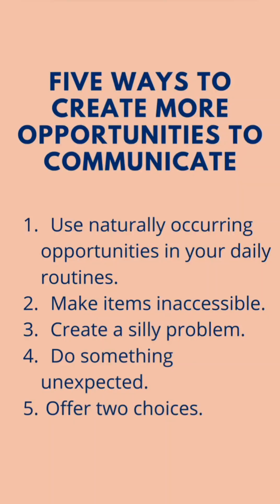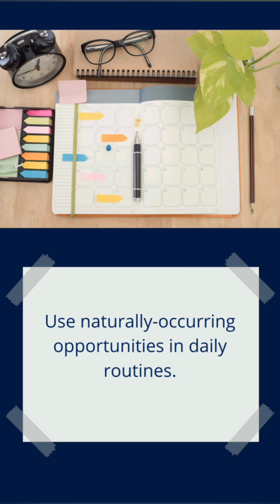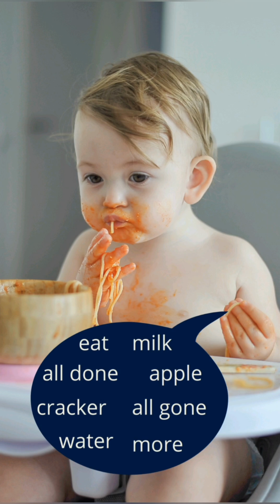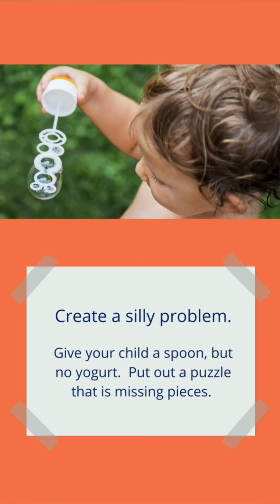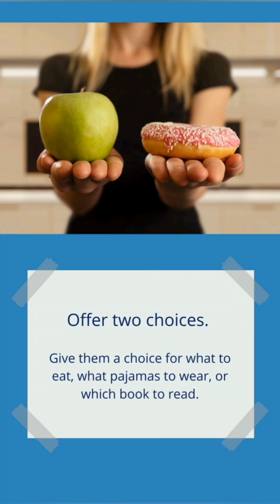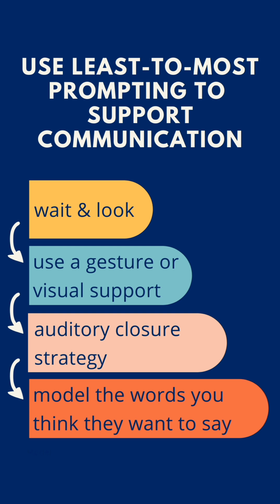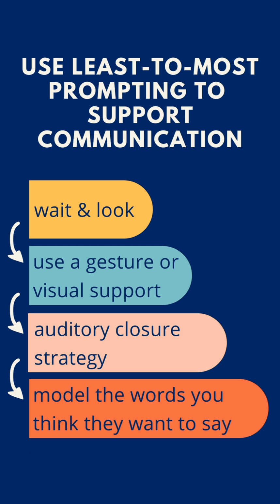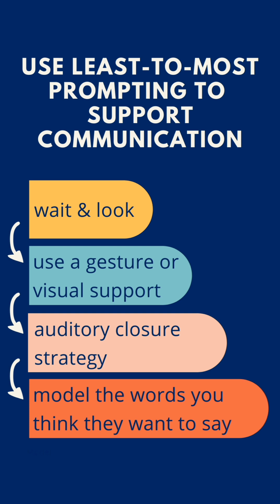5 Early Language Strategies for Creating Opportunities to Communicate - The BIG EI Event 2021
Want to boost your child’s communication skills? In this video, Laura from Early and Bright SLP (Formerly Mommy and Me Milestones) explores 5 effective language facilitation strategies for creating natural opportunities for young children to communicate. You’ll discover practical tips and easy ways to encourage expressive language at home.

Plus, we’ll go beyond these strategies with additional tips to further support and nurture communication skills. Whether you're a Speech-Language Pathologist, parent/caregiver or preschool teacher, these ideas will help you foster a language-rich environment that makes communication fun and engaging for young children!

Topic: 5 Ways to Create Opportunities to Communicate
This video was originally shared on Instagram as part of the BIG EI Event 2021.

Chapters:
0:00- Introduction
0:32- Five Ways to Create More Opportunities to Communicate
1:12- Use Naturally Occurring Opportunities in your Daily Routines
3:42- Make Items Inaccessible
4:28- Create a Silly Problem
5:20- Do Something Unexpected
6:09- Offer Two Choices
6:40- Use Least-to-Most Prompting to Support Communication
10:42- First 50 Words Course (available for Parents and for SLPs)

⭐ More from Early and Bright SLP (formerly Mommy and Me Milestones)

⭐ What is The BIG EI Event?
The Big EI Event is a free, annual, early intervention event, hosted by SLPs, for SLPs. The BIG EI Event started in 2019 and was hosted over on Instagram by The SLT Scrapbook. It has been hosted every year since then. The aim of The BIG EI Event is to share new therapy ideas, and to pass on the latest evidence-based practice within early intervention, in a free and accessible way.

Please excuse the video quality. The videos from the event have been downloaded from Instagram (they were initially shared in Stories), and then uploaded here on YouTube. So although the quality may not be the best, the information is still helpful, so even more therapists can benefit from the knowledge shared during the event.